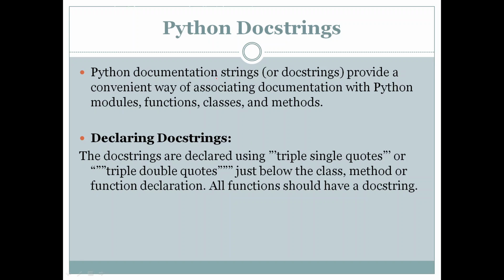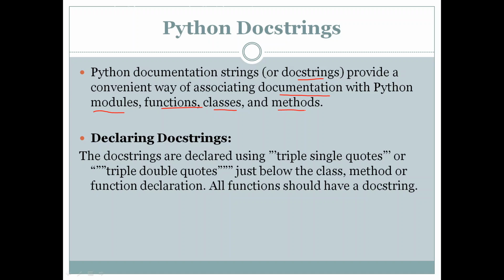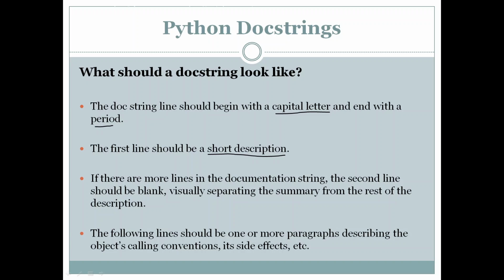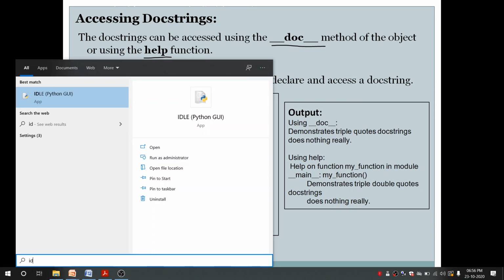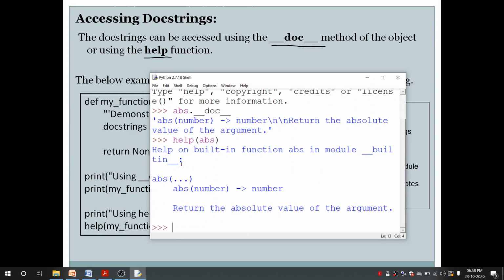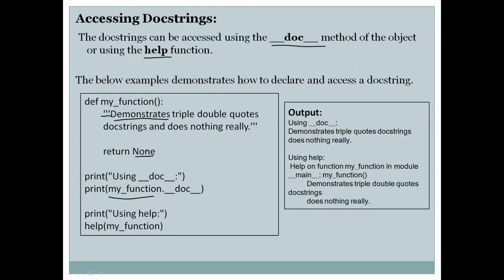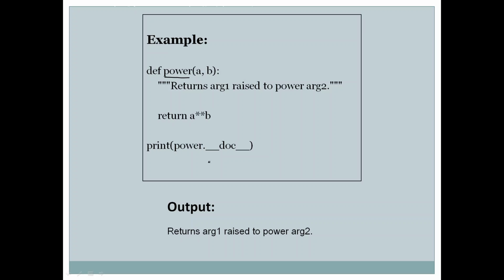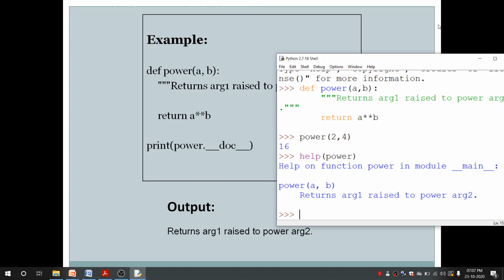PYTHON_30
python docstrings in python